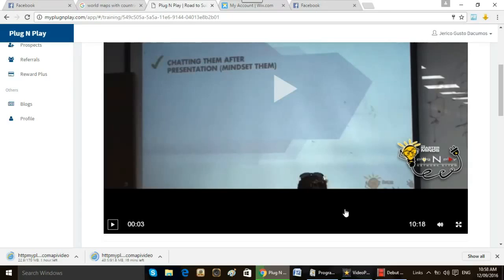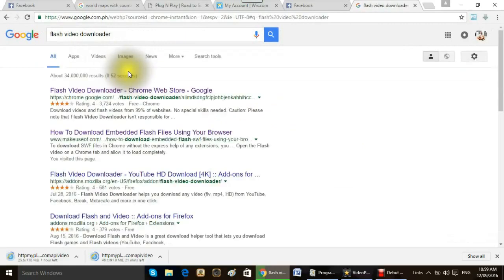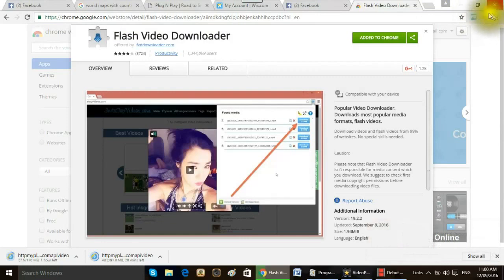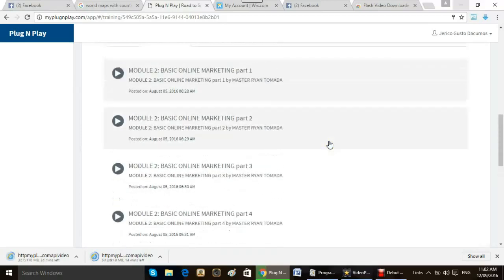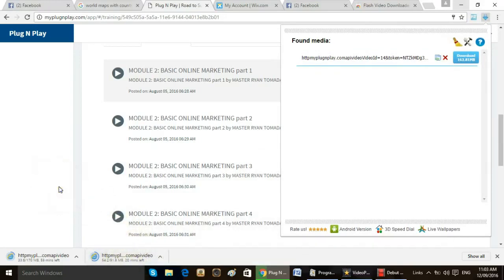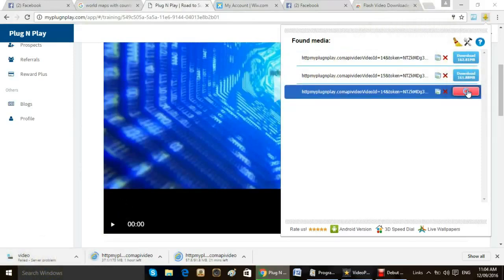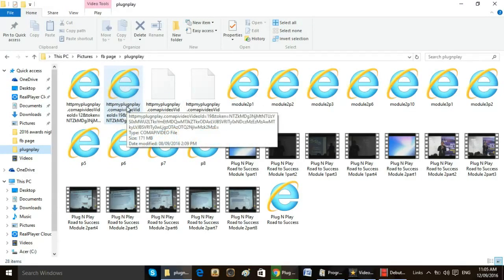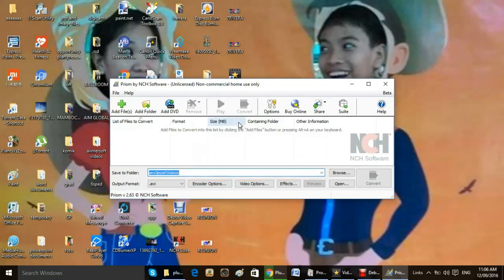how to download embedded videos